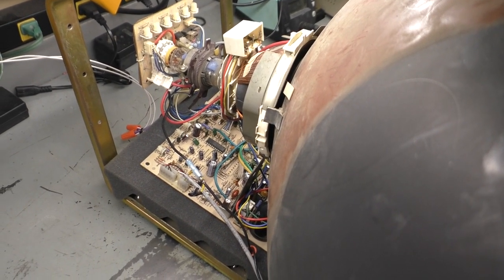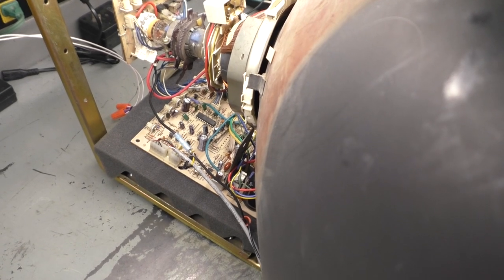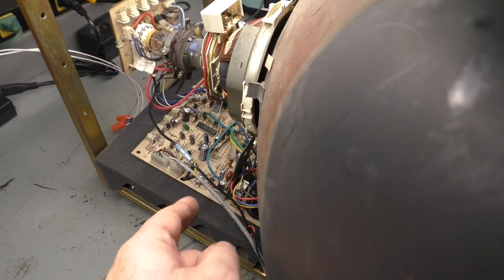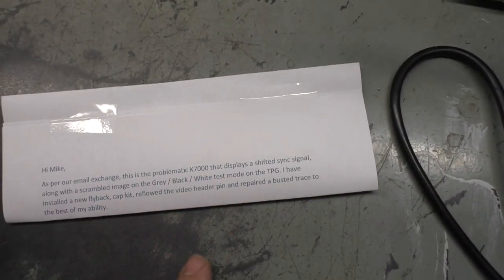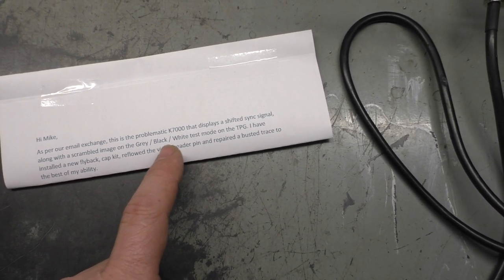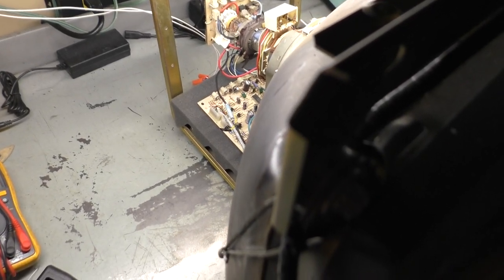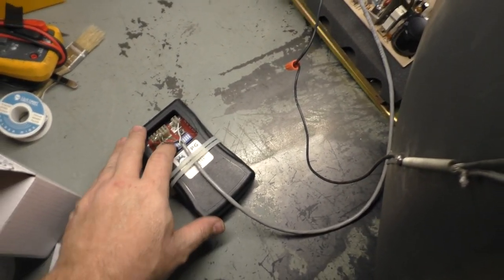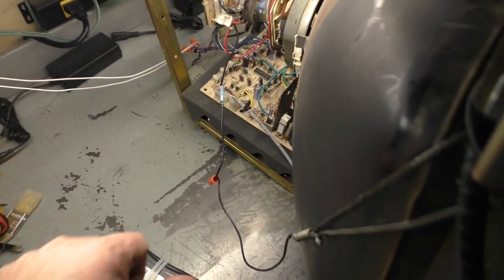25" K7000 Arcade Monitor Chassis Repair - Scramble Image - Bad Rework?